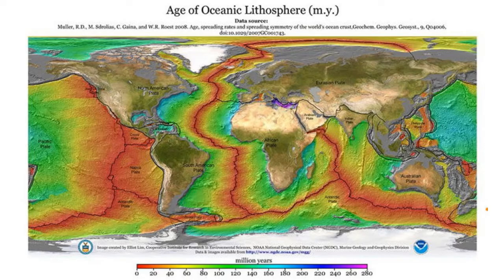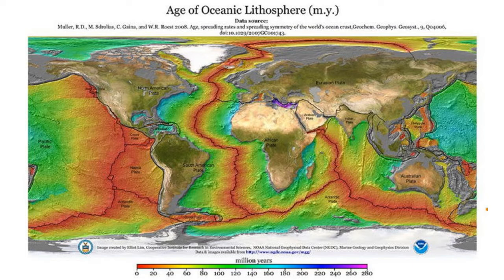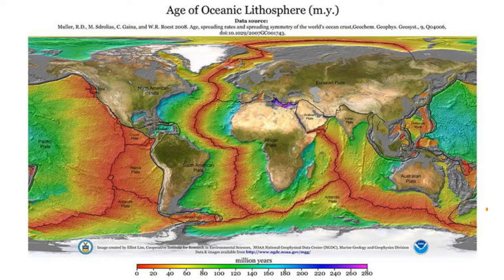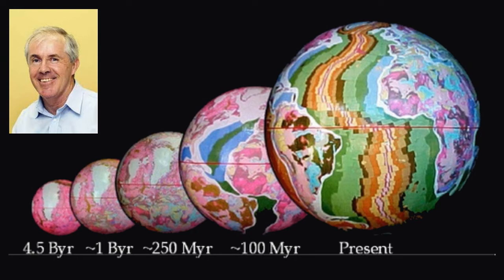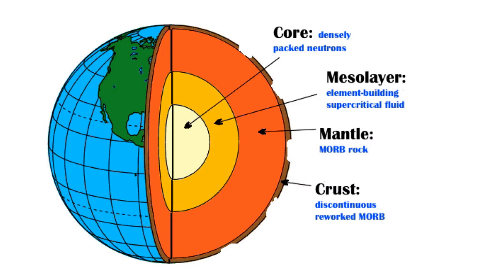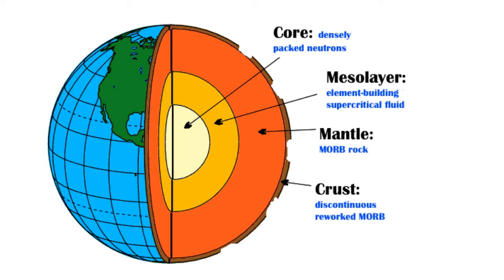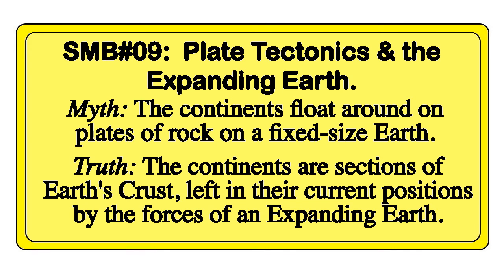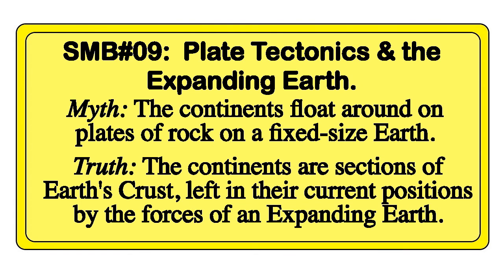SMB#09 -- Plate Tectonics & the Expanding Earth.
Science Myth Busting Episode 09 -- Plate Tectonics & the Expanding Earth. With David Noel.